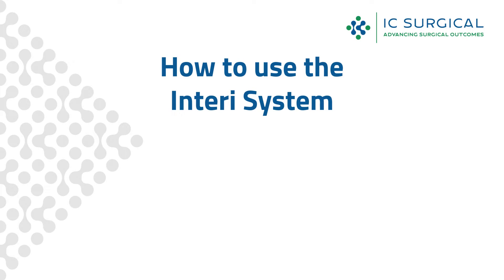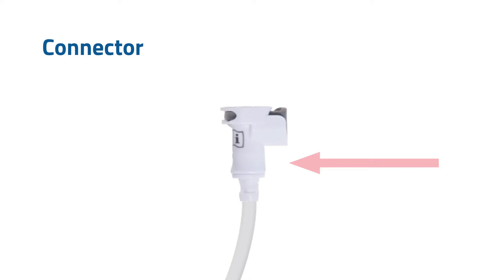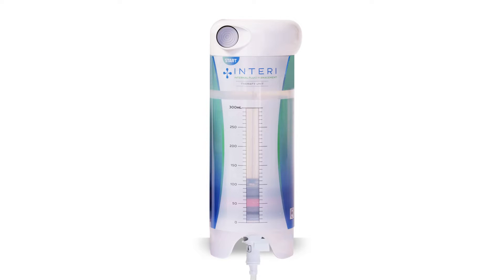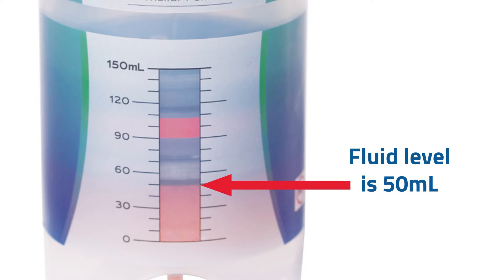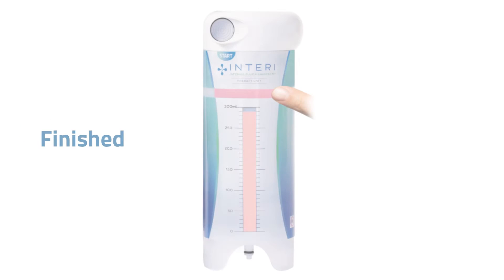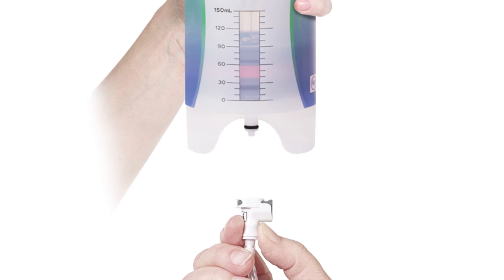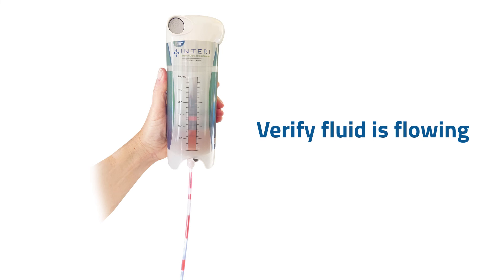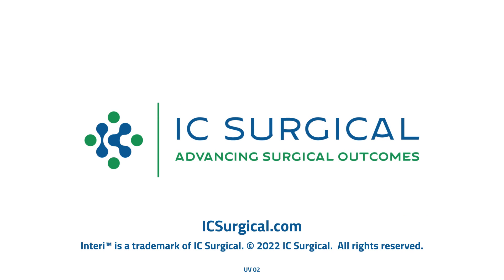Interi System User Video – IC Surgical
IC Surgical’s innovative Interi System is a transformative new technology, designed to provide internal control of surgically-damaged tissue by delivering continuous consistent suction pressure throughout internal tissue planes – in a simple yet elegant way.